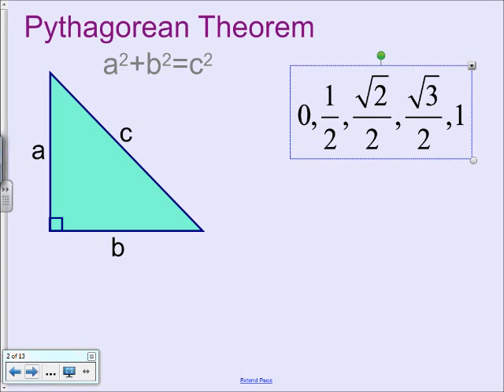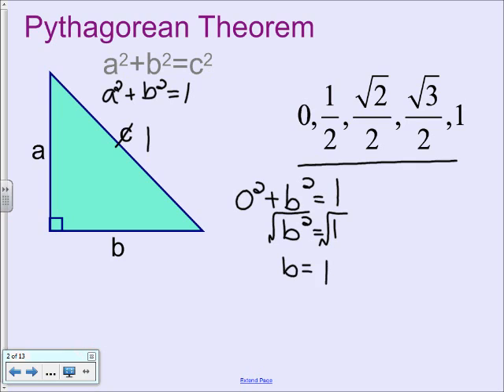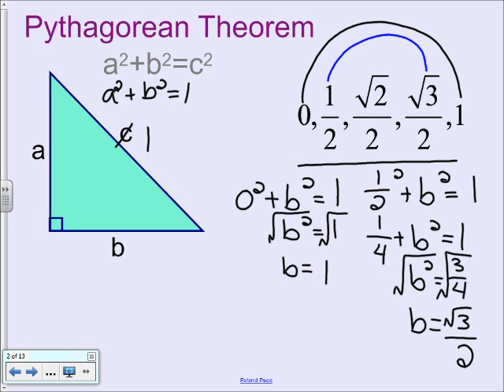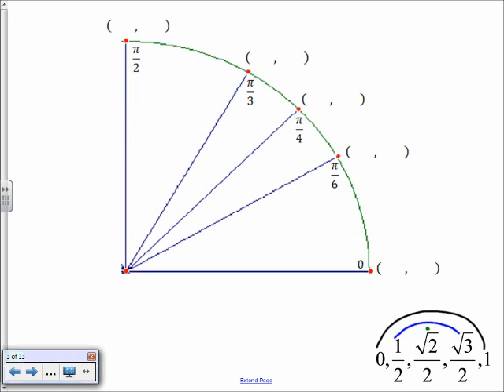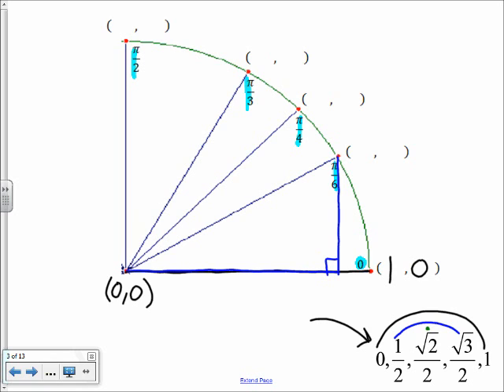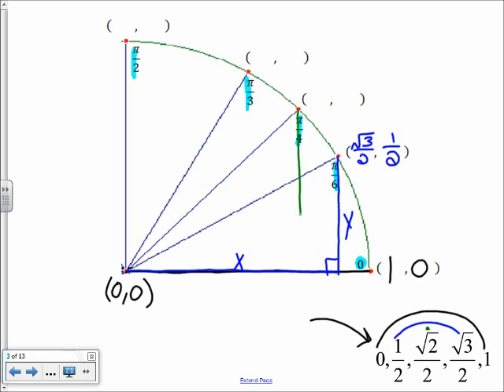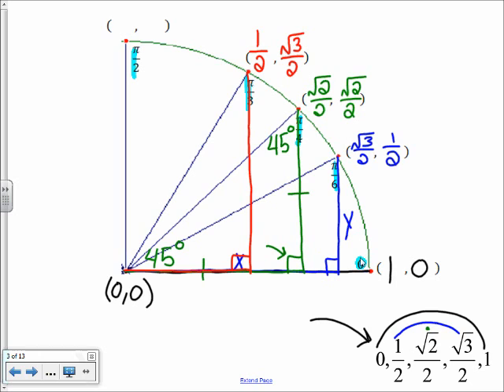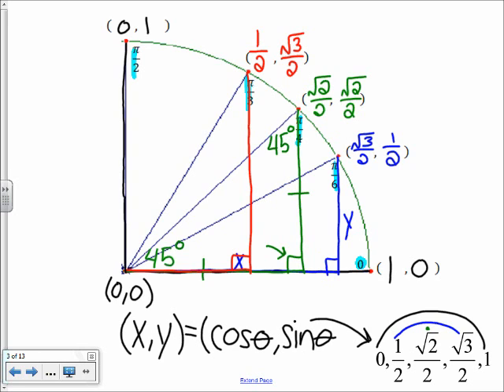Unit Circle Part 1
This video shows you how to pair up the different numbers that appear around the unit circle and shows you how to find the coordinates for the 1st quadrant of the circle